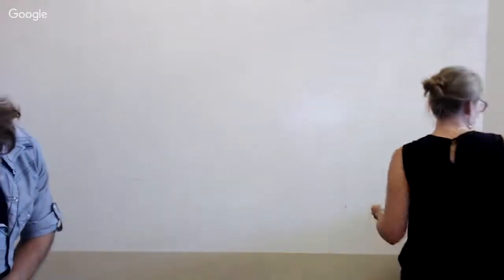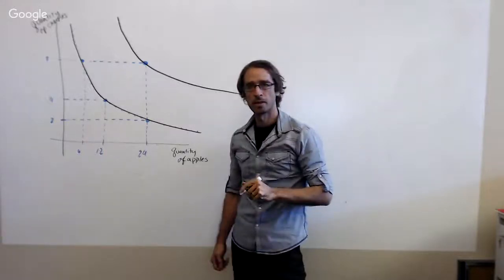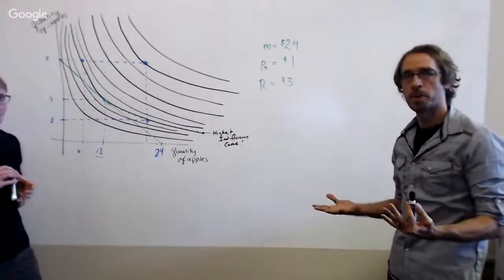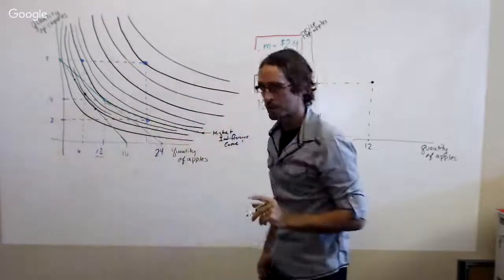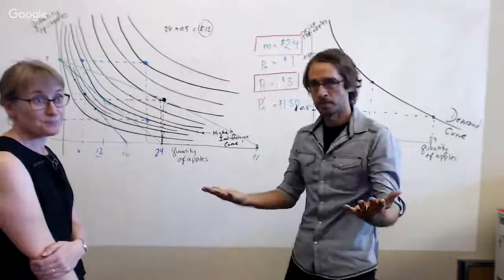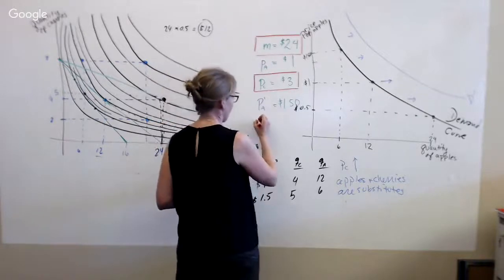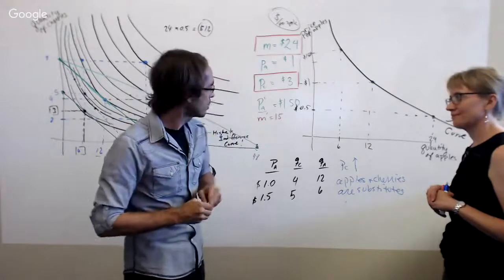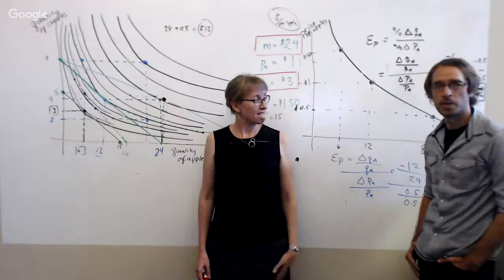YouTube Live Office Hour with the instructors on October 30th at 21:00 UTC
An opportunity to ask questions of the instructors about the course and content.